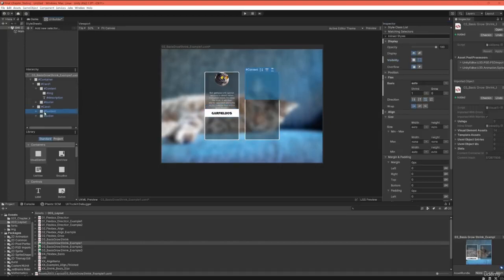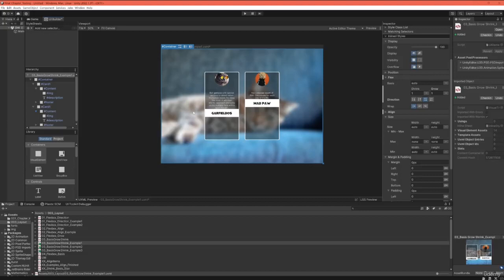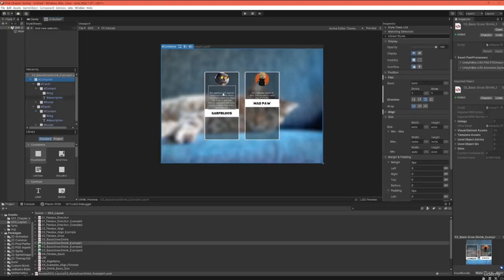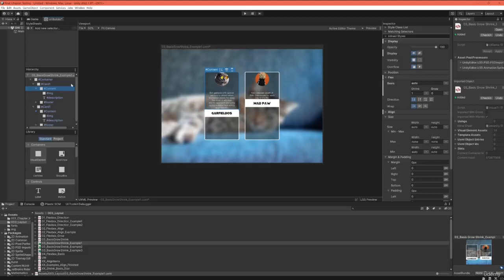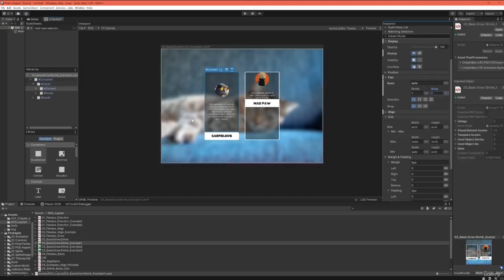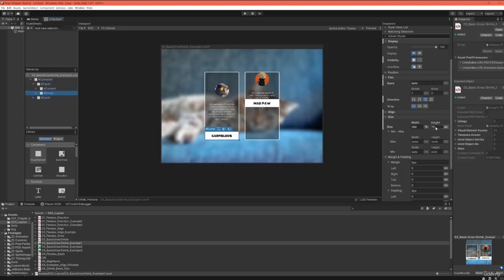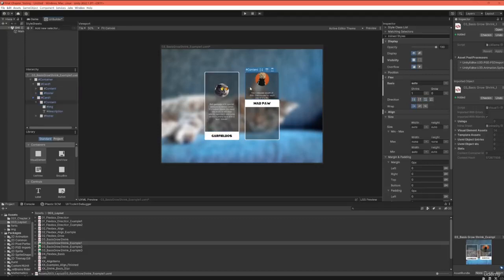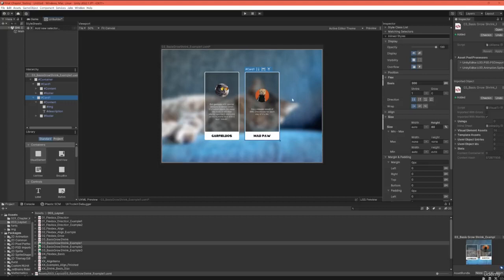46 Simple Flexbox Pattern Example